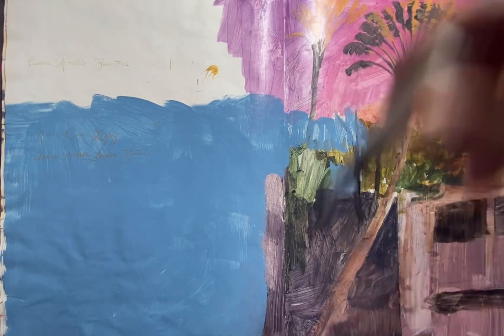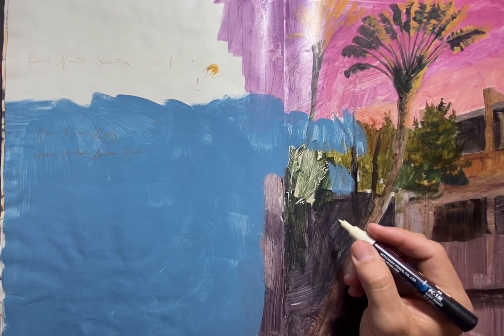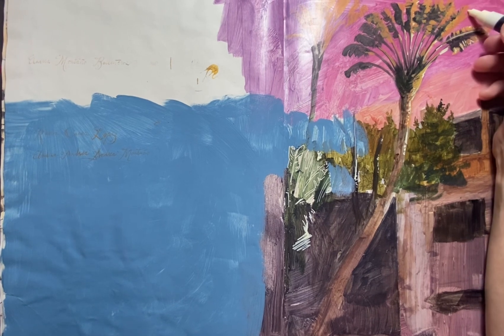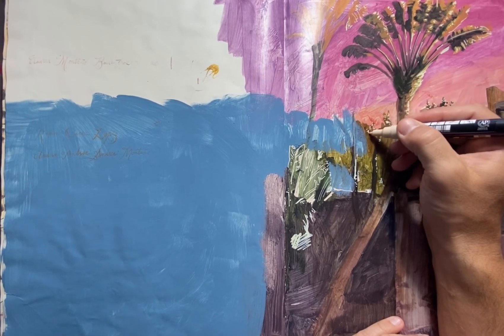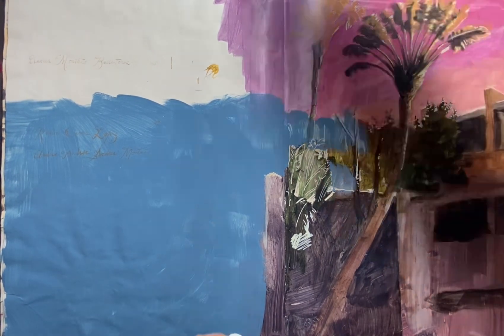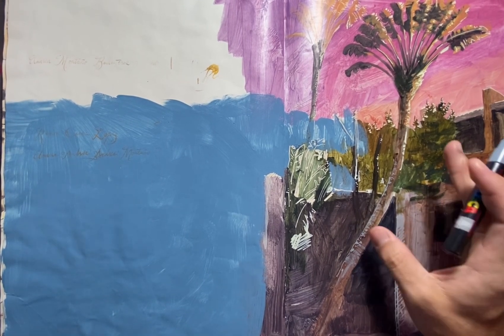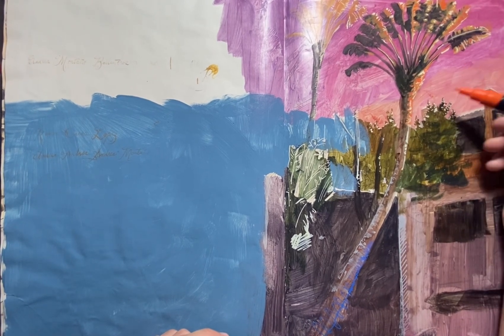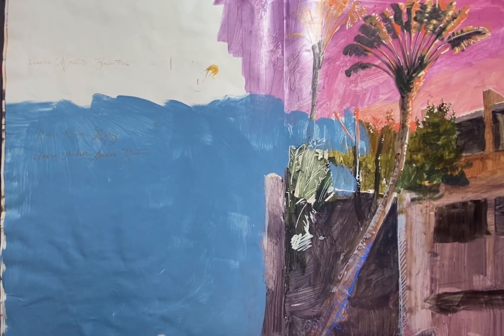ASMR Sketchbook Draw with Me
I gave some uniPOSCA paint markers a test on a moleskine sketchbook spread. This started as a video and audio test with one of my new vlogging set ups and I just went for it. I talk a little about why inspiration is for amateurs and why we see the colors we see, among other things. Headphones recommended. Enjoy. :^)